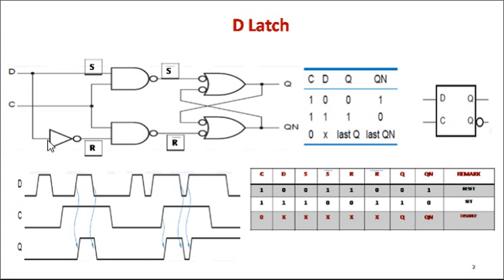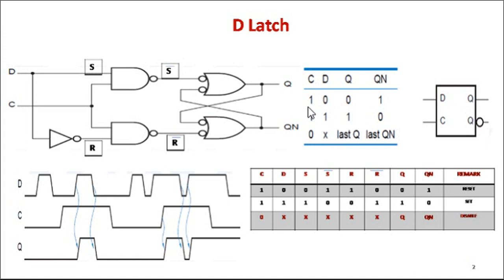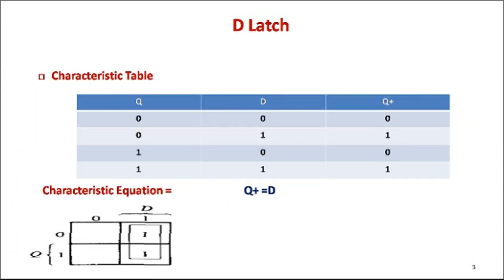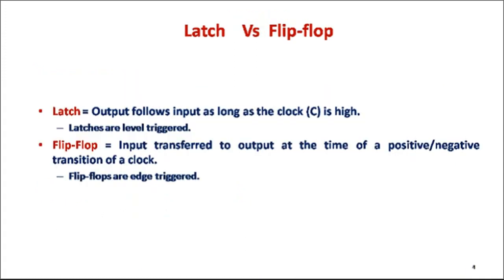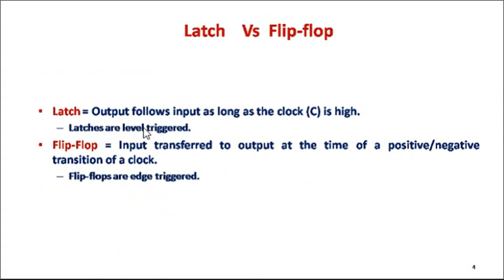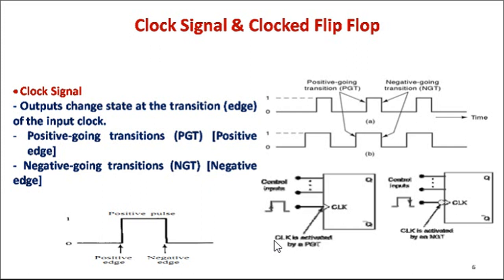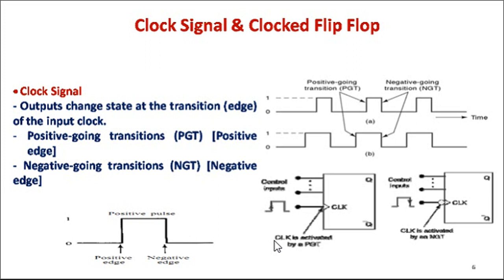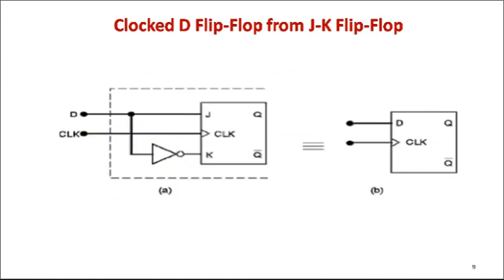DE 3 3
D and T flip-flops